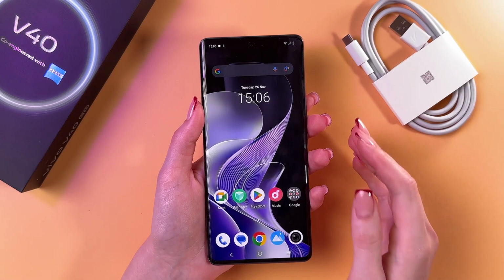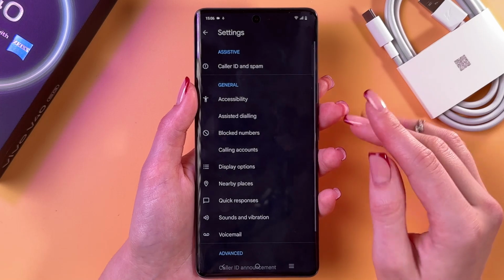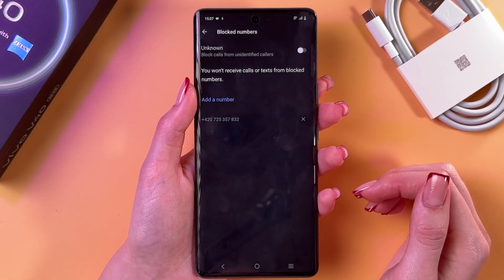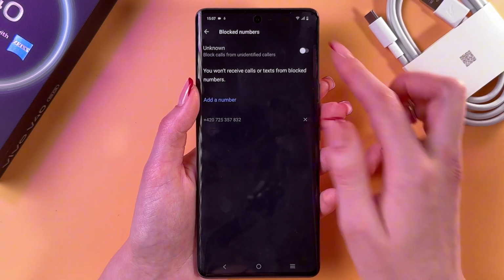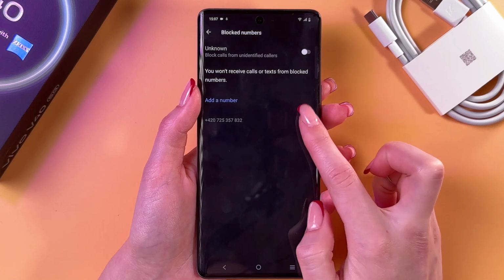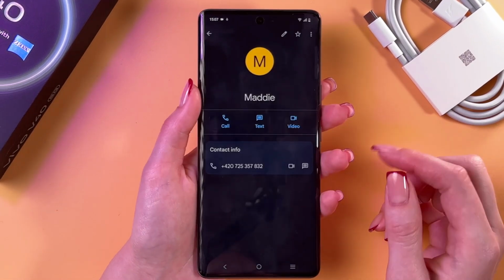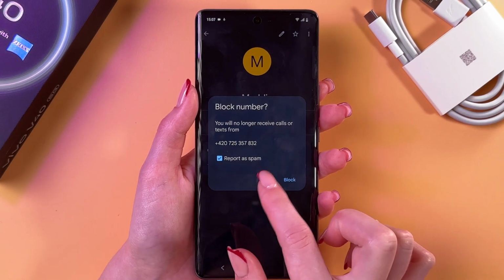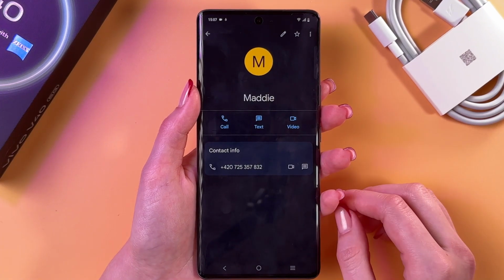Vivo V40 Tutorial: Unblock Phone Numbers Easily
Unlocking a phone number on your Vivo V40 can seem daunting, but it's actually quick and simple! In today’s guide, I’ll walk you through the steps to unblock a number from your device efficiently. Whether you've accidentally blocked someone or changed your mind about a previous block, this video is your go-to resource for managing your block list directly on your Vivo V40. Tune in to find out how to navigate the settings and remove numbers from your block list effortlessly, all demonstrated with easy-to-follow instructions. Don’t miss out – watch now and take control of your contact list!

This video also covers the following topics:
Unblocking Phone Numbers on Your Vivo V40
Guide to Remove Blocked Contacts on Vivo V40
How to Manage Blocked Numbers in Vivo V40